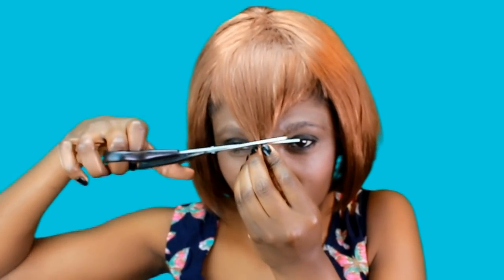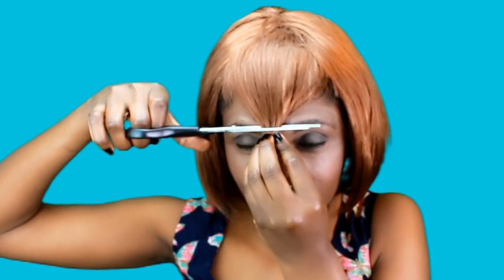CHEaP wIGs that looks expensive [ at 80 kr ] .... Xlarise Lovable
cheap wigs that looks good and expensive.

       enjoy watch just videos of xlarise lovable